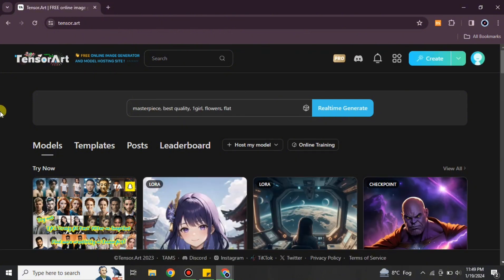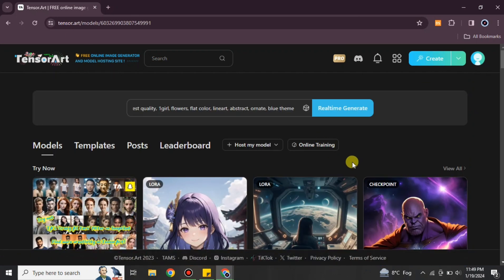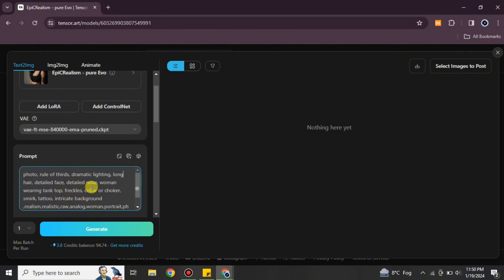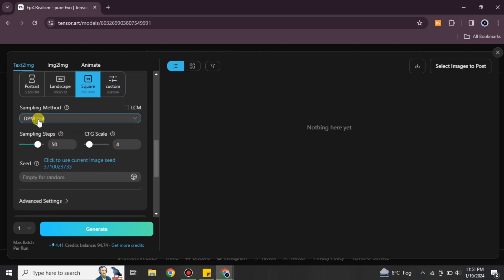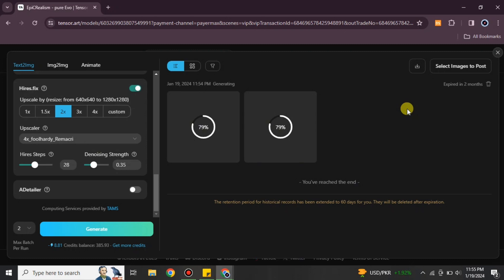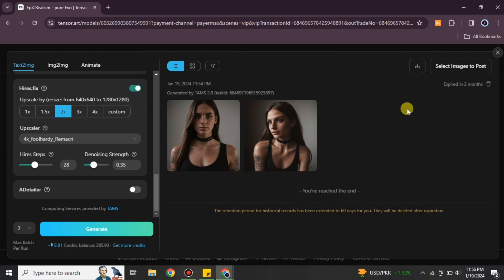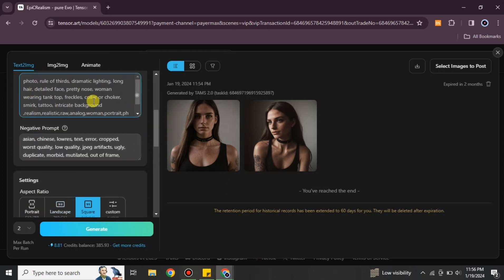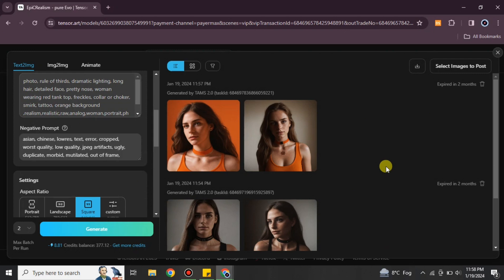Tensor Art Consistent Character Tutorial│Ai Hipe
Welcome to Tensor Art Consistent Character Tutorial.
Here is Tensor Art Consistent Character Tutorial step by step.